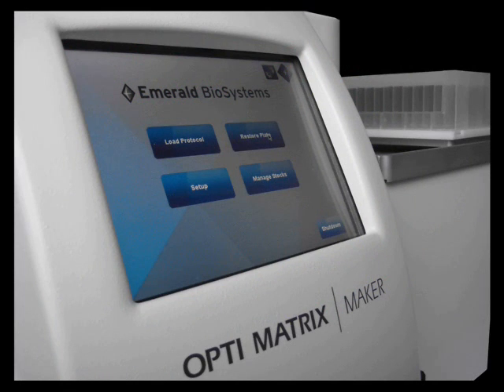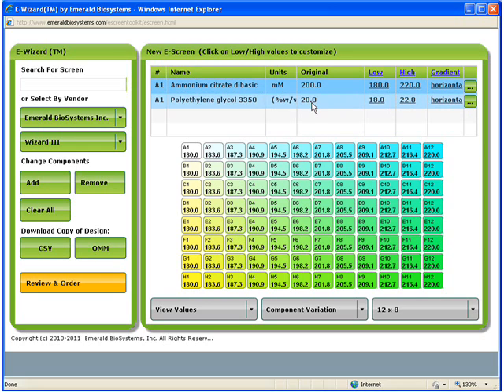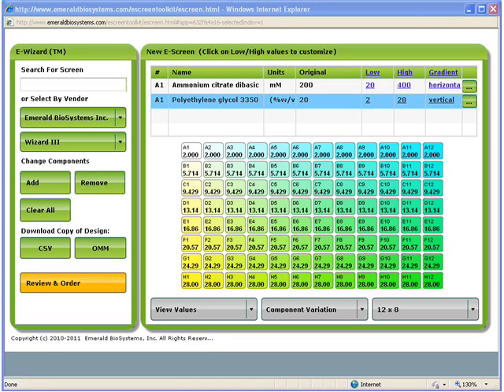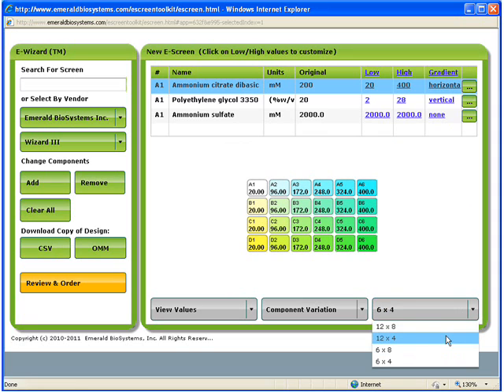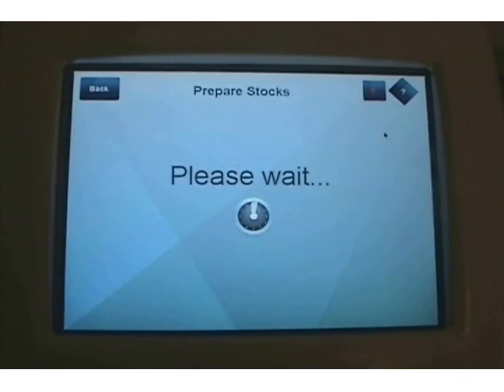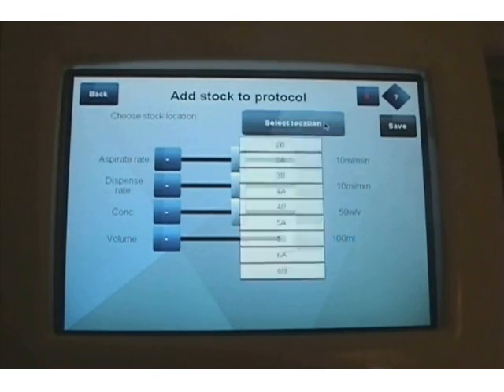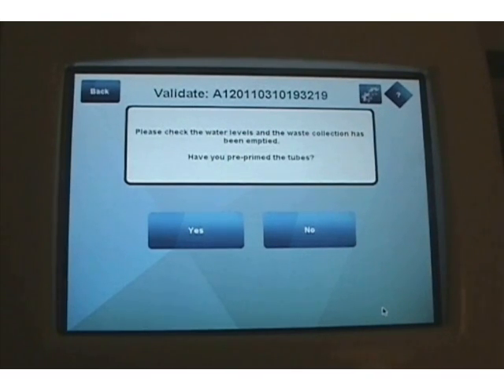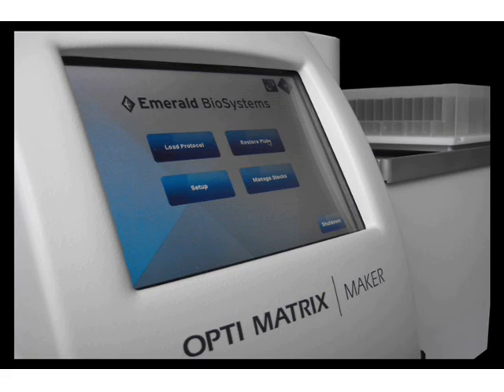The Opti Matrix Maker from Protein BioSolutions, Inc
This video provides a quick overview of the Opti Matrix Maker and how it is used.  The Opti Matrix Maker is now a product of Protein BioSolutions, having been acquired from Emerald Bio.  We look forward to updating this video with the most recent branding very soon.